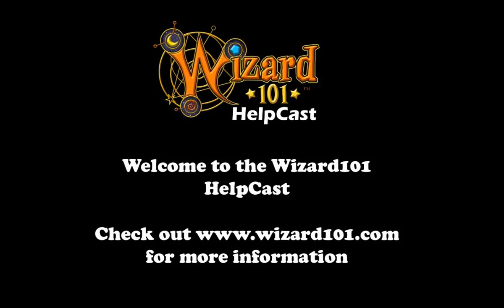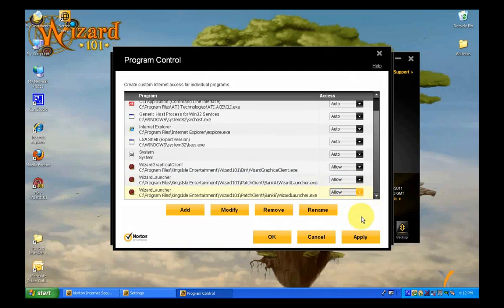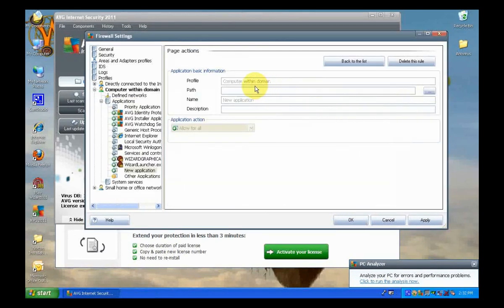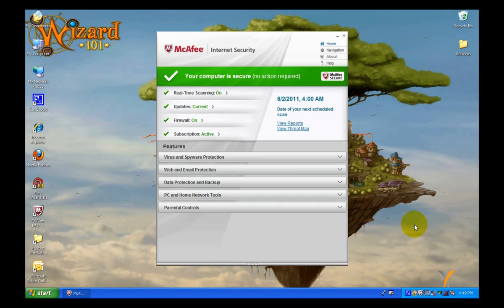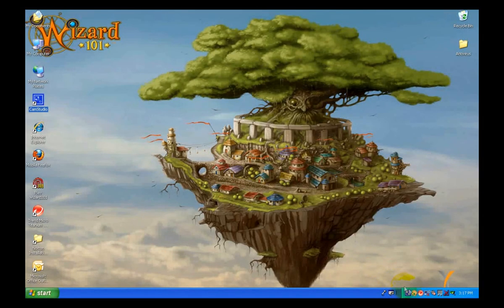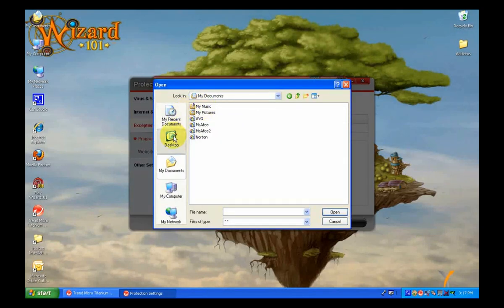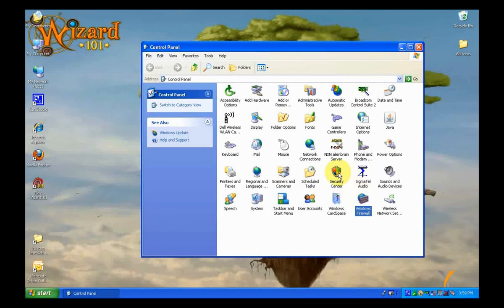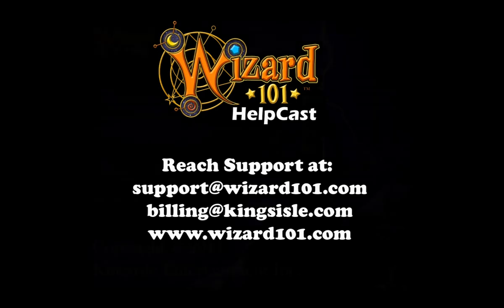Wizard101 and Your Firewall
Take a moment to review how to add key Wizard101 application files to your Firewalls exception list.

Make sure the following 3 files and web URL are on your white list.
wizard101graphicalclient.exe
Wizard101laucher.exe (BankA & BankB)

Wizard101 is a free online game designed to be safe and enjoyable for audiences of all ages. In your quest to save Wizard City, you'll make friends, duel with creatures, solve puzzles, play minigames, and collect pets while exploring the many worlds of this multiplayer adventure game. now and register for the free online game!